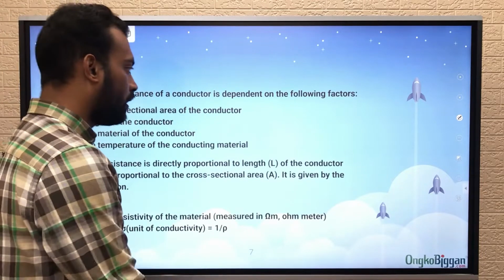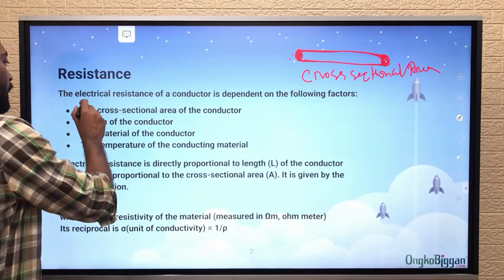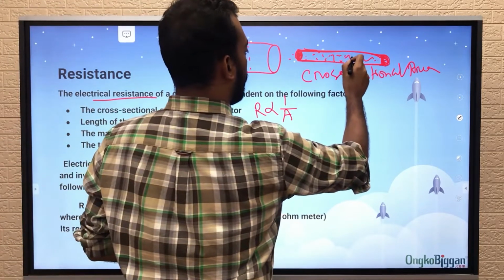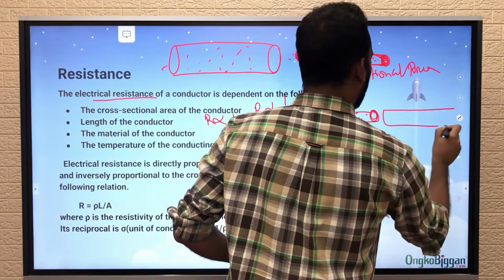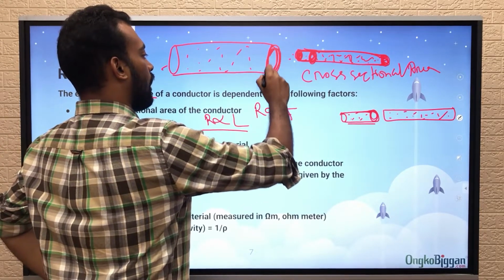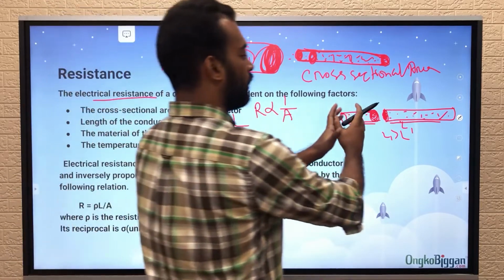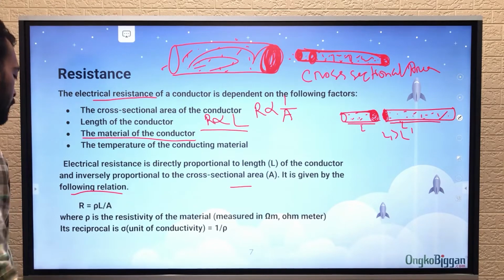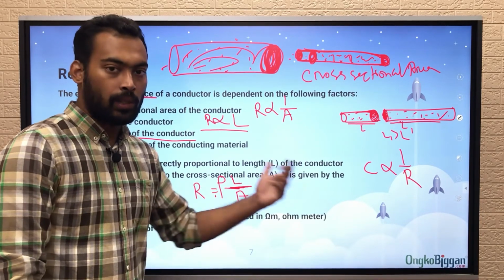৯ম-১০ম শ্রেণী-পদার্থবিজ্ঞান ইংলিশ ভার্সন-Chapter 11 - Resistance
Series: Chapter 11: Current Electricity  [SSC]